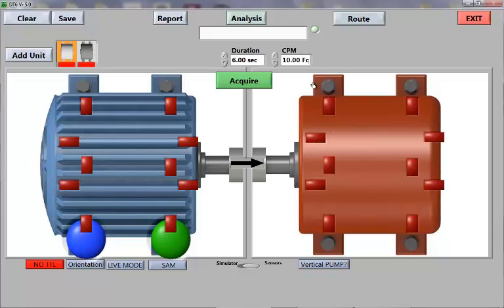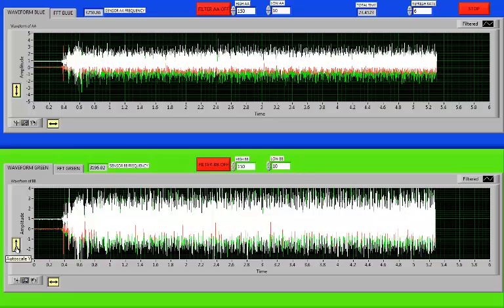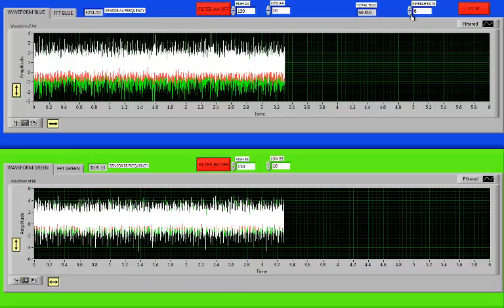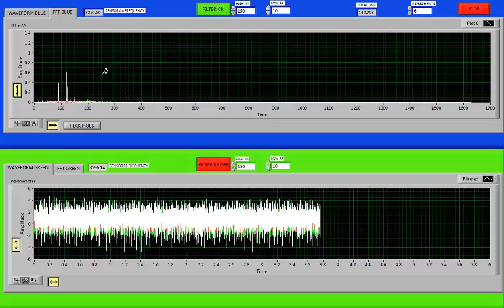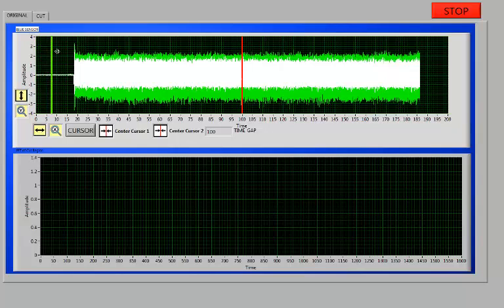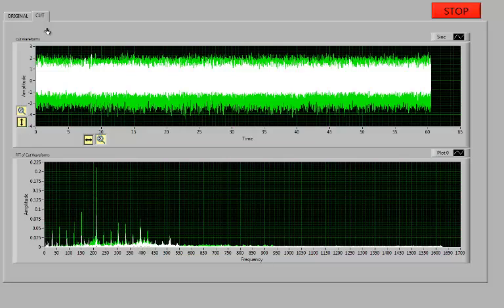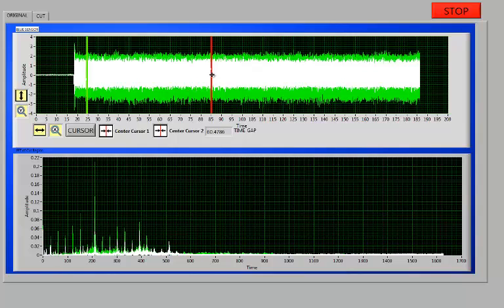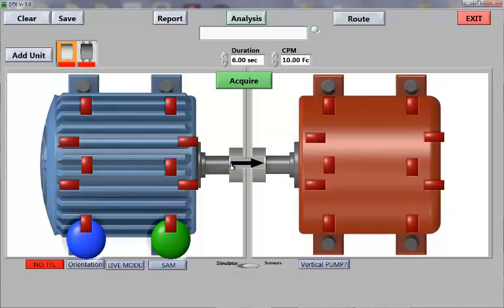DT6 Live Data Mode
Support Video for the DT6 Vibration & Phase Analyzer. Live Data Mode allows the user to see RealTime Vibration data to perform: bump tests, catch transient vibrations, or simple monitoring.